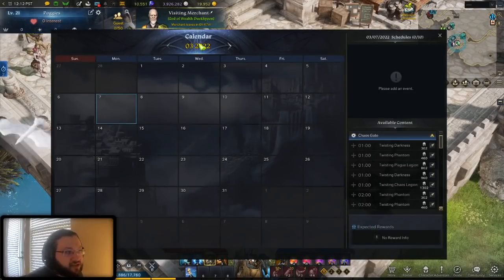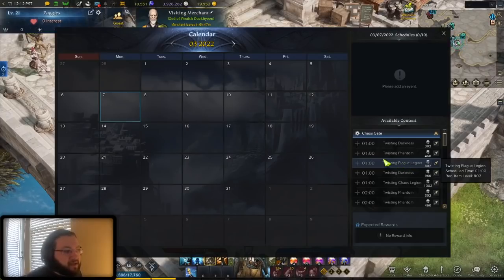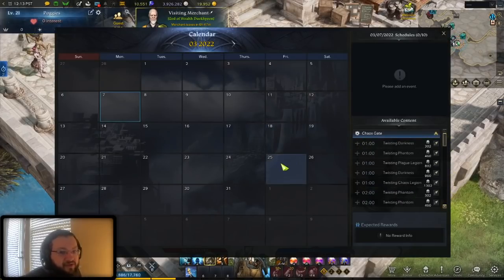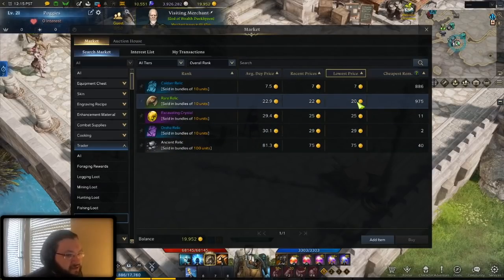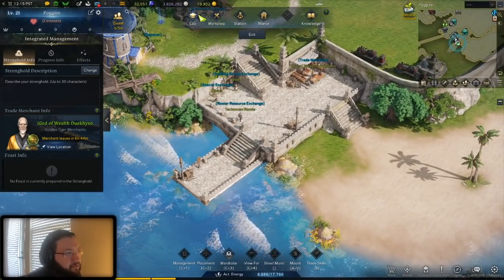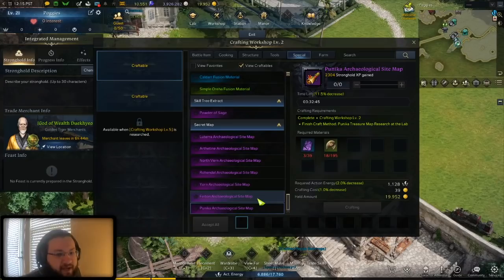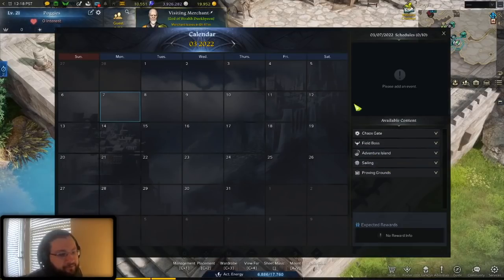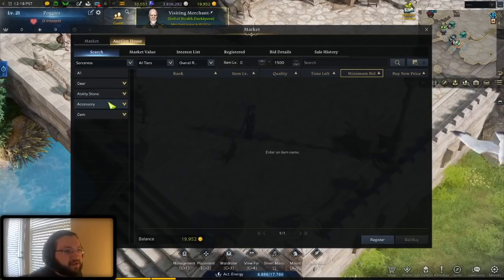10,000+ Blue Crystals ~F2P!~ in Lost Ark.. (No Real $ Spent, Free to Play!).. Lost Ark Crystal Guide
10,000+ Blue Crystals ~F2P!~ in Lost Ark.. (No Real $ Spent, Free to Play!).. Lost Ark Crystal Guide